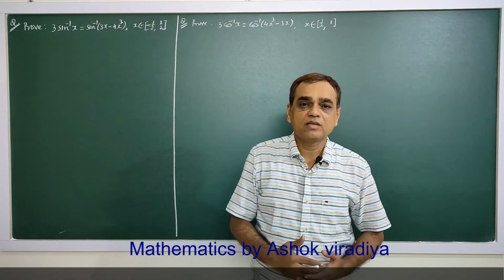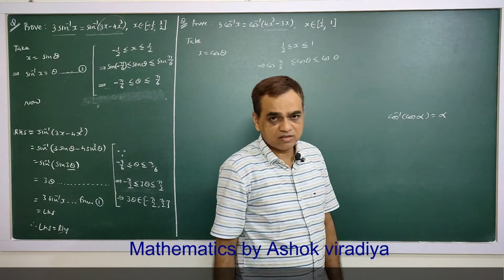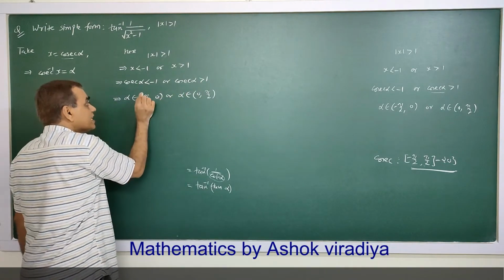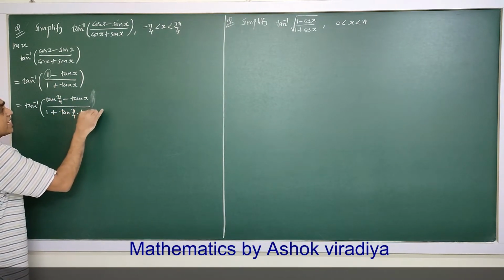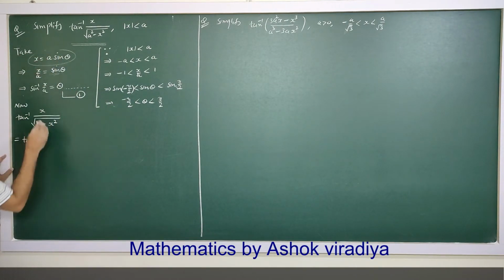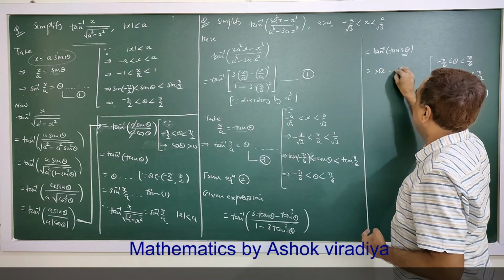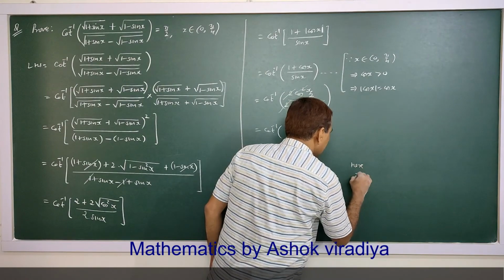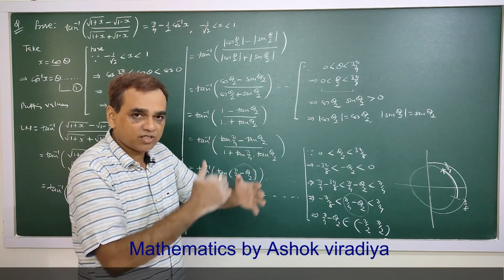Class 12-Chapter 2- video 3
difficult sums of inverse trigo functions